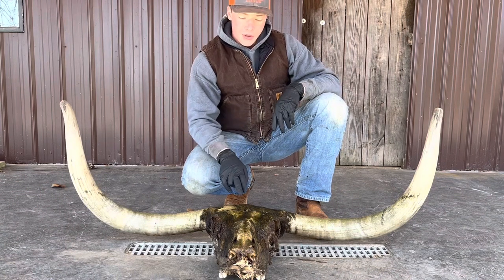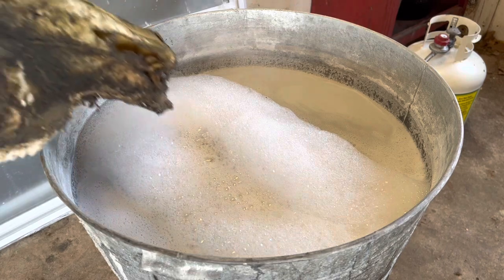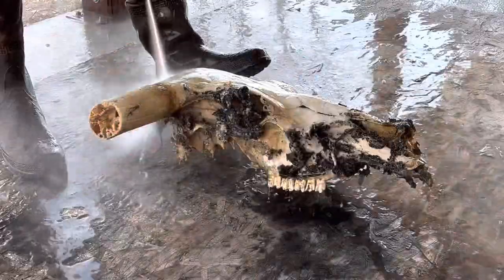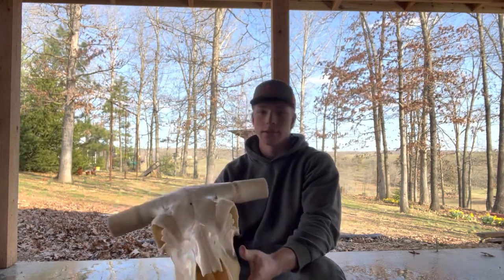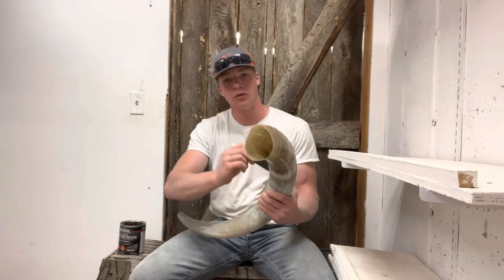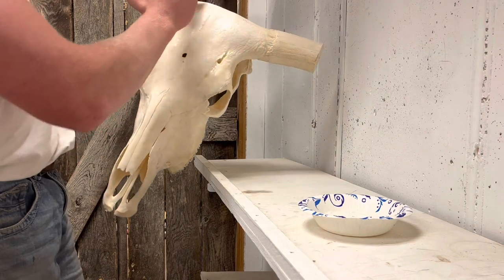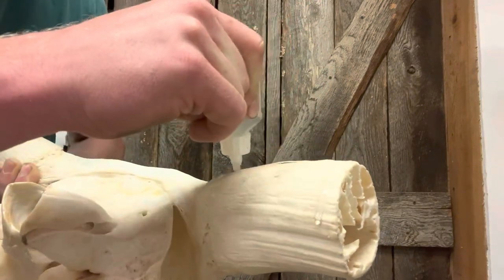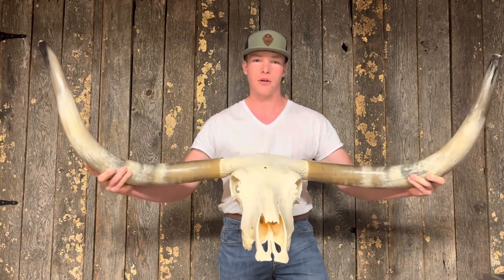HOW TO European mount a LONGHORN SKULL